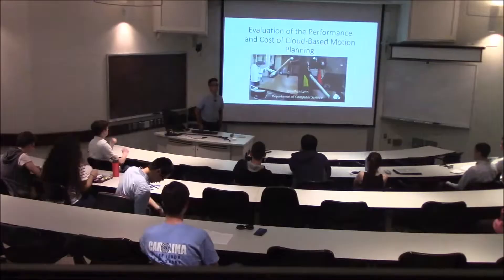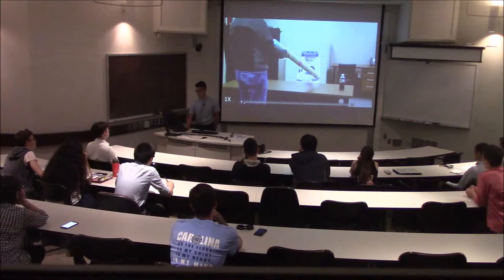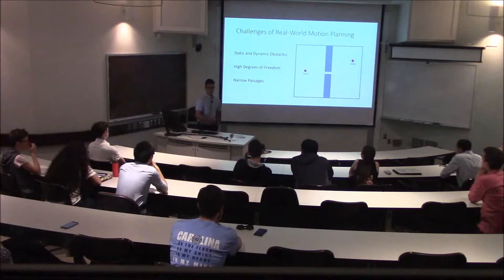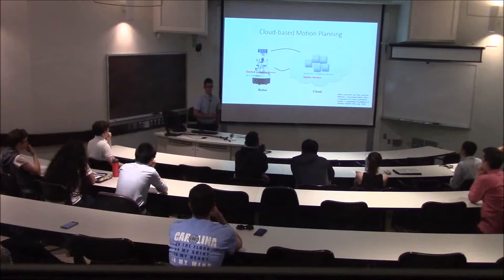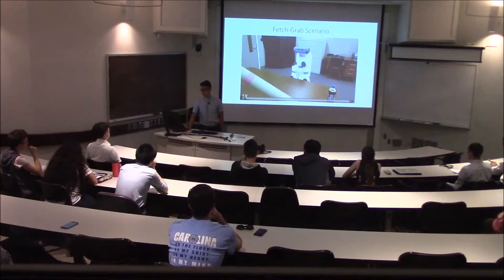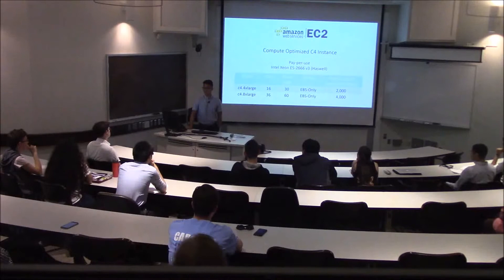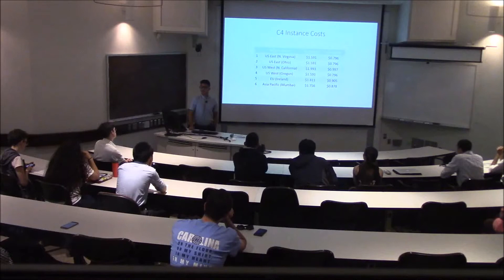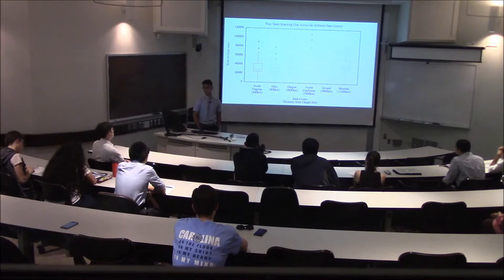Jonathan Lynn - "Evaluation of the Performance and Cost of Cloud-Based Robot Motion Planning"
This talk was given by undergraduate Jonathan Lynn during the 11th Annual Computer Science Undergraduate Research Symposium in 2016. Jonathan‘s research was supervised by Dr. Ron Alterovitz.

"Evaluation of the Performance and Cost of Cloud-Based Robot Motion Planning"

Prior work has shown that the computation of a robot’s motion plan can be split between the robot’s own low-powered processor and a cloud-based high-powered compute-optimized server. We evaluate the empirical performance of this method and the new cost model accompanying it with the compute service offered by Amazon Elastic Compute Cloud (Amazon EC2) for a robot using 8 degrees of freedom to complete a task in a dynamic environment, comparing across different data centers and server instances with an investigation of the roadmap complexity, the network time, and the total time required to complete the task.

Jonathan Lynn is a senior Computer Science and Global Studies double-major from Chapel Hill, NC and a member of the Computational Robotics Group. He hopes to further his interests in robotics and machine learning by pursuing a PhD in Computer Science after taking a gap year upon graduation.

cs.unc.edu/academics/undergraduate/symposium/symposium-2017/